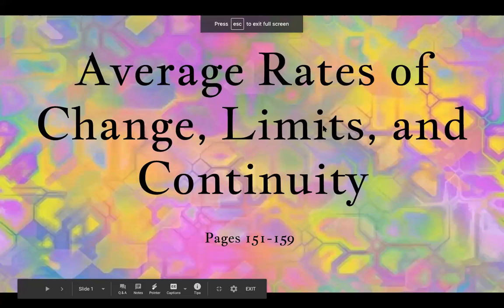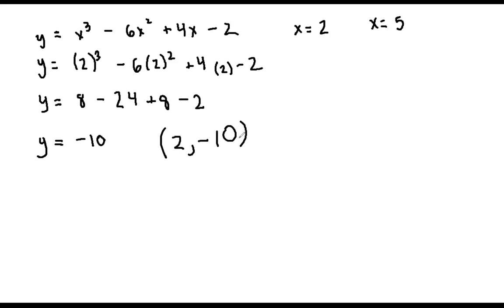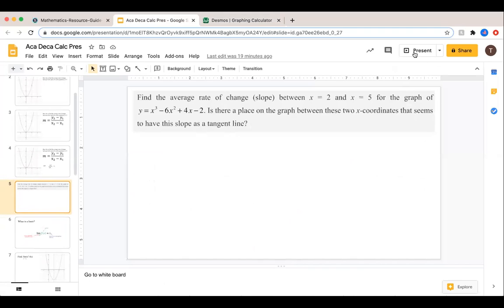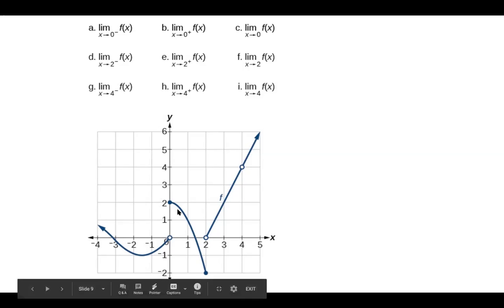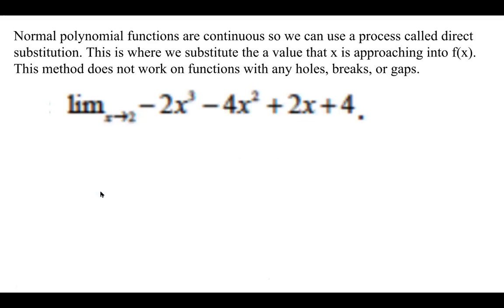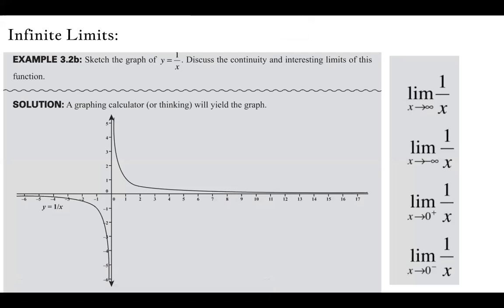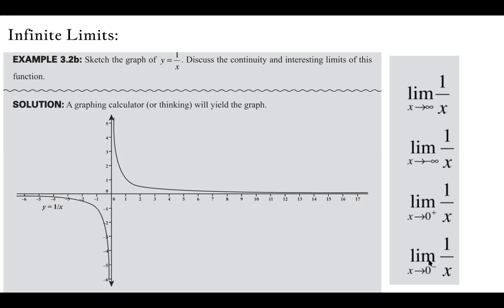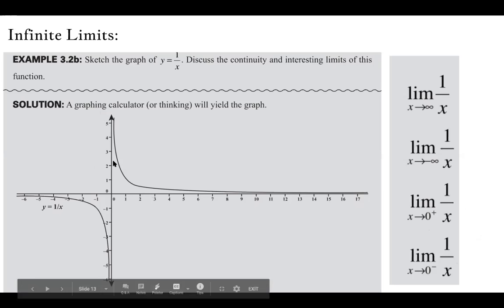Limits, Continuity, & Average Rates of Change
Aca Deca Calc video